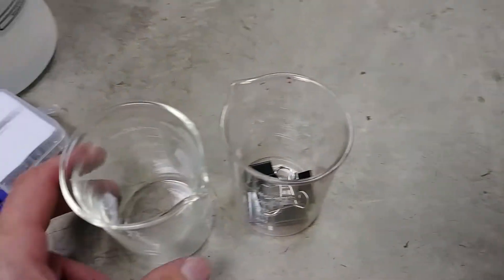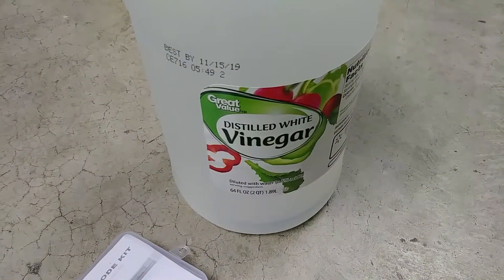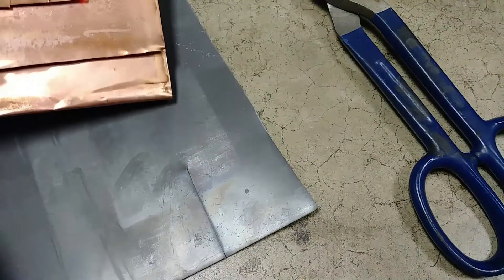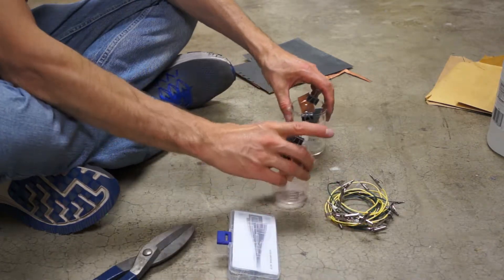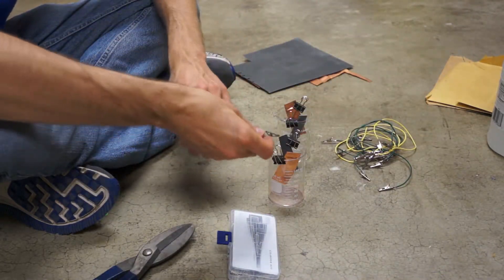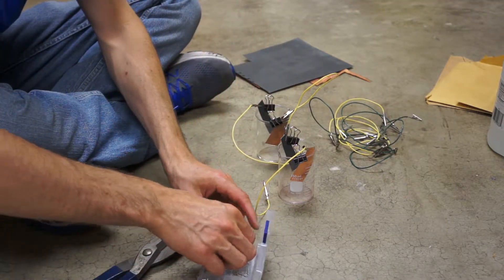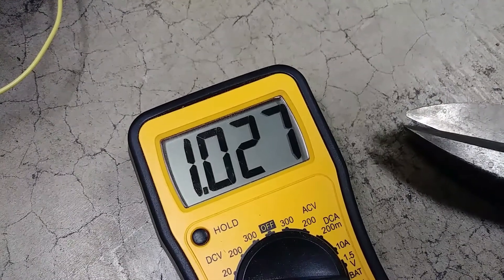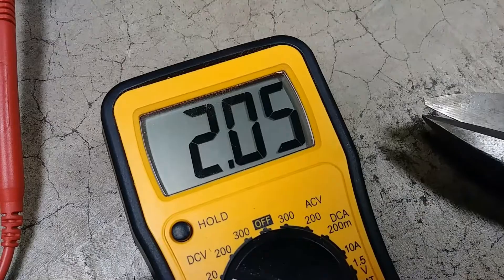Zinc, Copper, and Vinegar Battery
This is a version of the lemon or potato battery, but it uses vinegar, which I've found to be easier to deal with in the classroom.